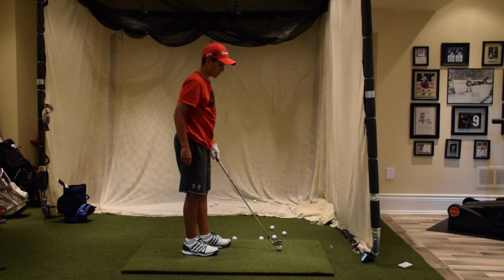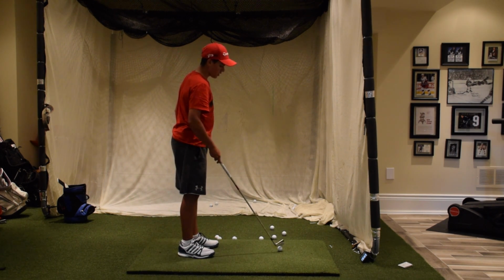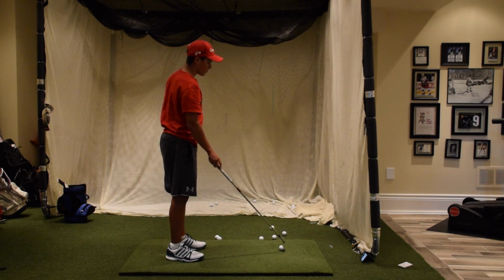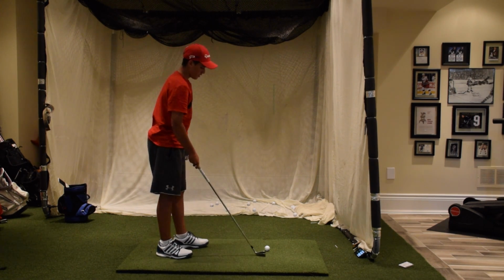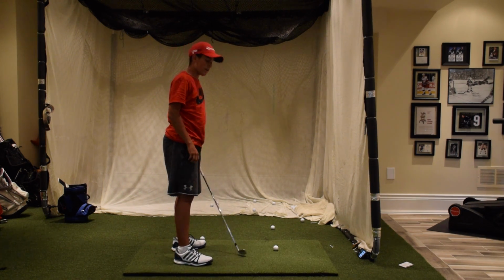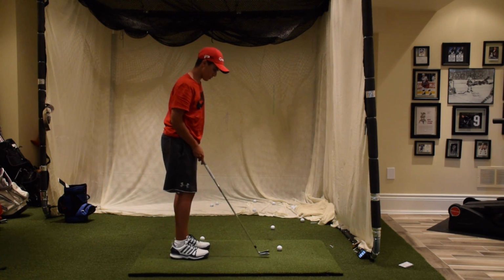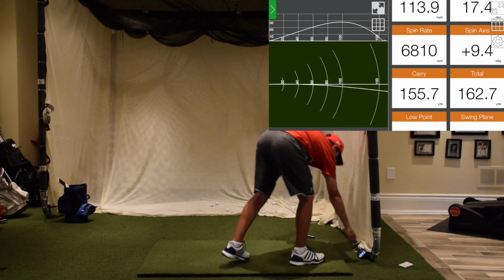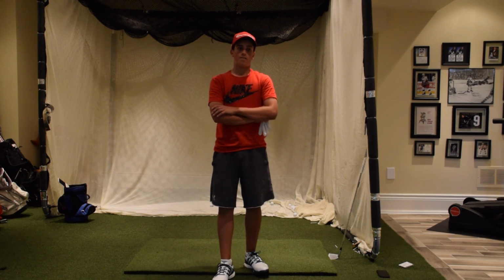How to Play a Draw and Fade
Information:
Height: 5'7
Weight: 135 lbs
Age: 16
Grade: 11 (Junior Year)
Graduating: 2017